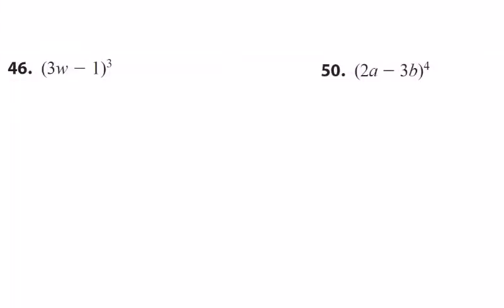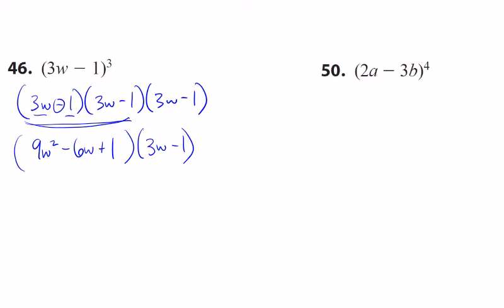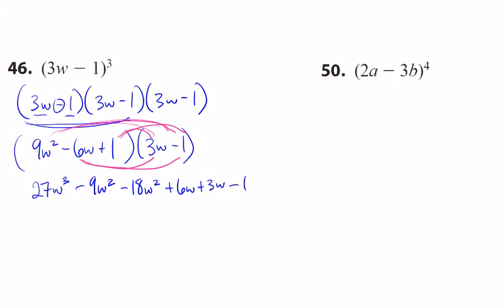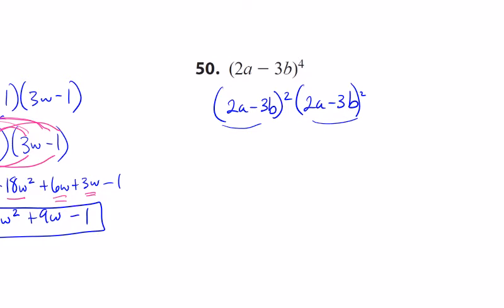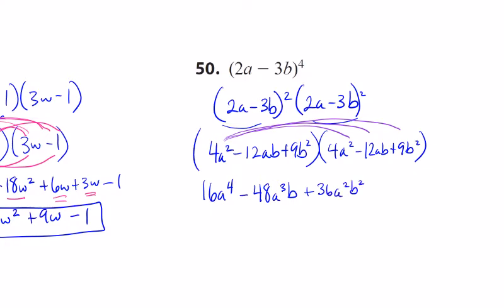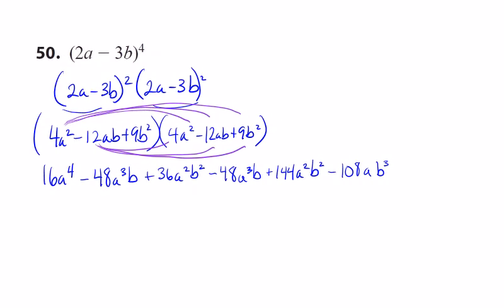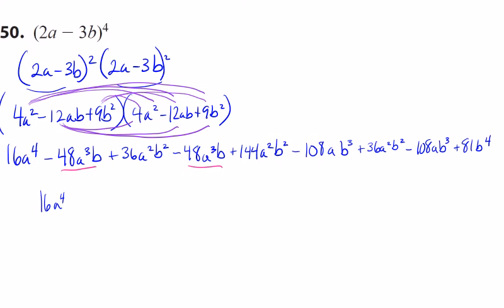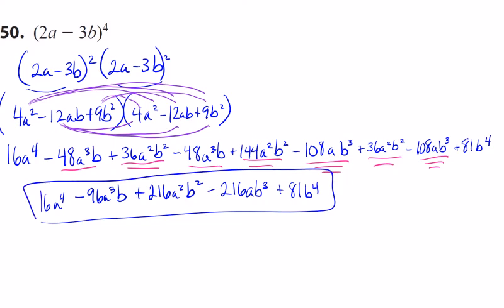M8 - 4.7 - Special Products - 3